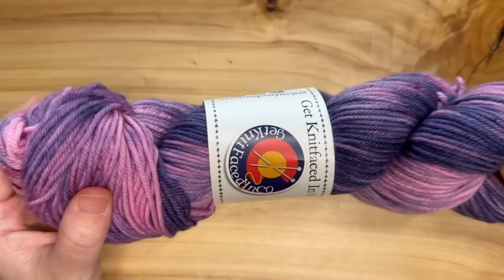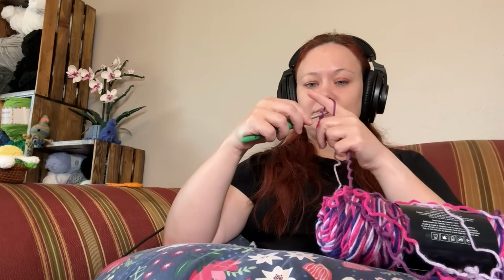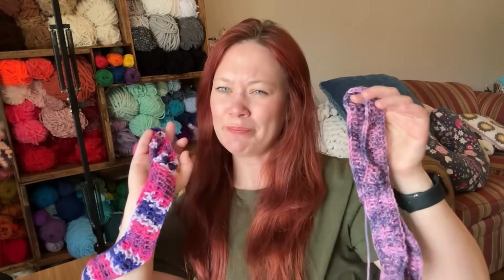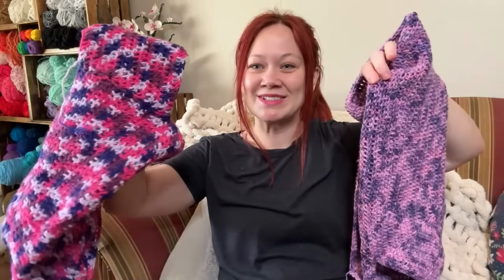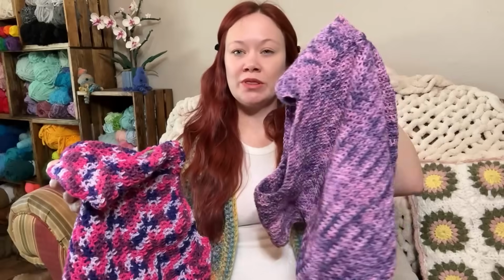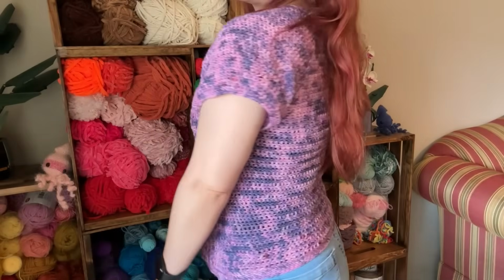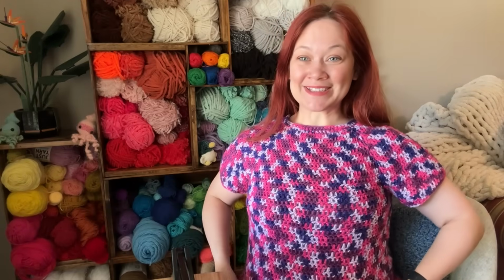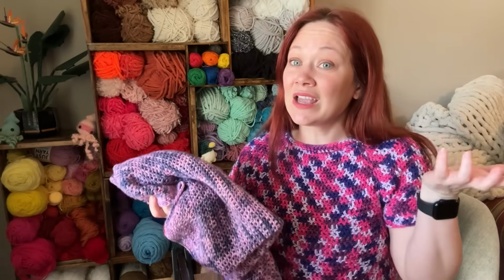Crocheting Shirts With Expensive Hand Dyed Yarn vs Cheap Walmart Yarn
In today's video I crocheted a raglan top in expensive yarn and one in cheap yarn and compare all the pros and cons along the way!

Walmart yarn